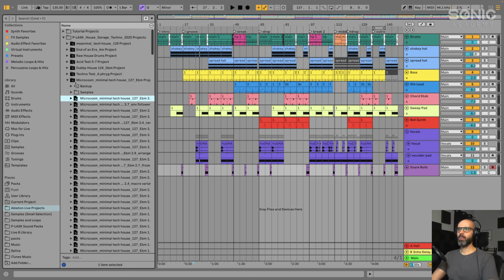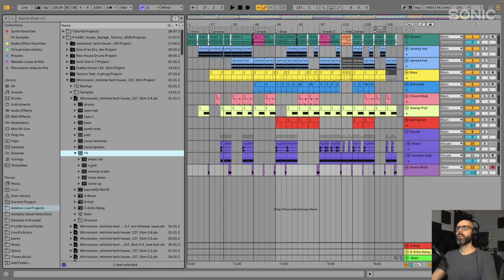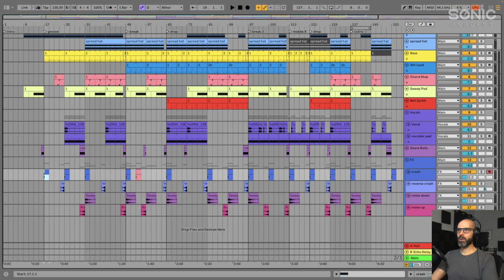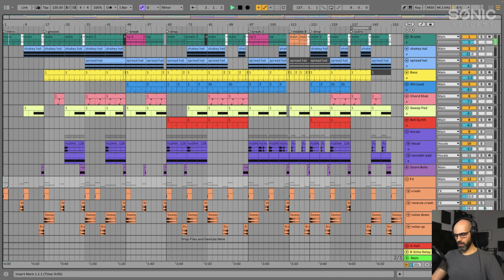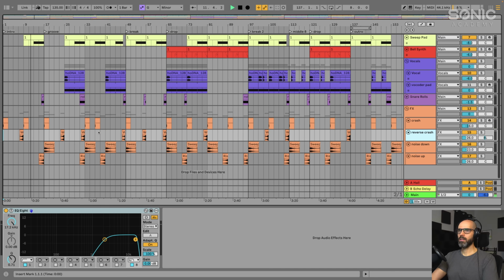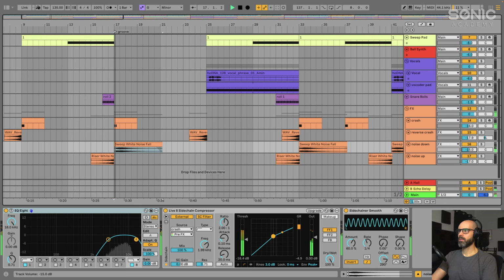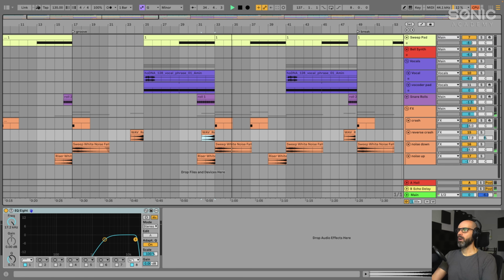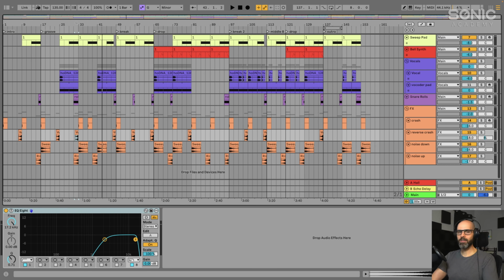Transition FX Hack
Taken from 'How To Sound Like Chris Stussy with P-LASK' - watch the full course

In this video we look at a quick and easy way to add in our transition effects to our tracks!

This week, we welcome back Ableton guru P-LASK for a new 'How To Sound Like ' course, where he's focusing on capturing the style of Dutch DJ and Producer Chris Stussy.

In this three-and-a-half-hour course, Paul builds an awesome track from the ground up. We start by listening to some of Chris Stussy's tracks to understand what elements and features we want to replicate before laying down the drums using a 909 kit. We then move into the melodic elements, designing our bass, lead, and synth parts along with a vocoder vocal part.
After creating some scenes in Session view, we then tackle the arrangement before adding transition effects, mixing the track, and finally mastering so the track is at a competitive level and can be played out.

As always with P-LASK, this course is easy to follow along and packed full of tips, tricks, and workflow hacks aimed at producers of all levels, so get stuck in and get creative!

00:00 - Introduction
00:20 - Using a Previous Project
01:35 - Drag and Drop
02:08 - Adjustments and Tweaks